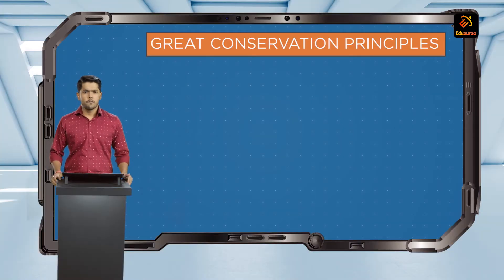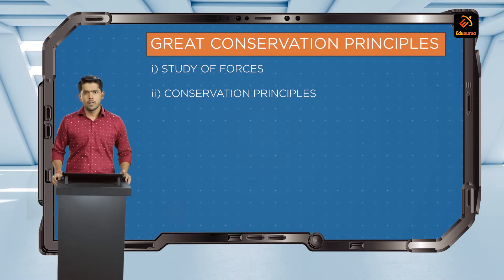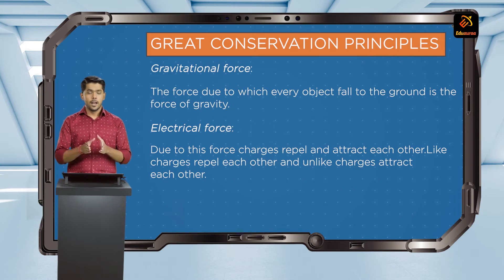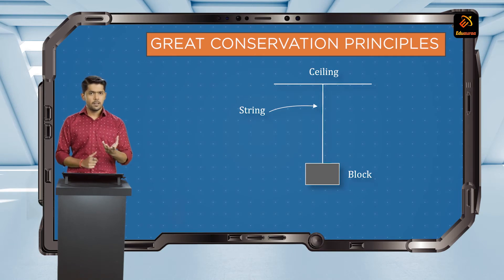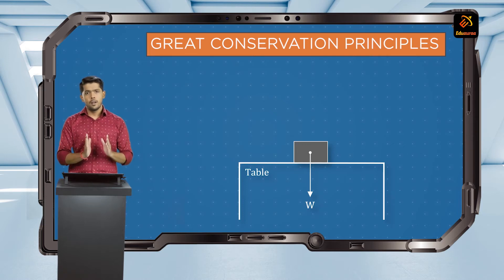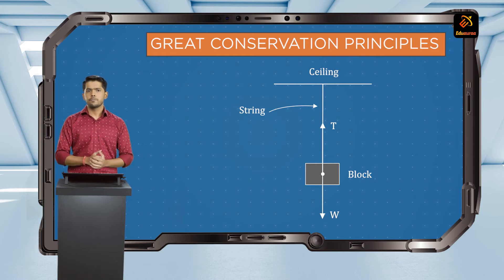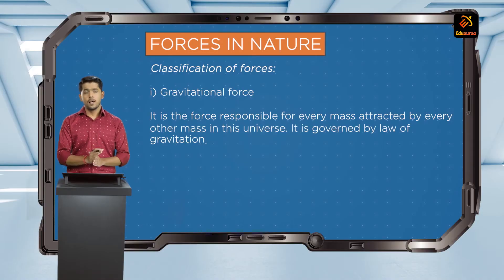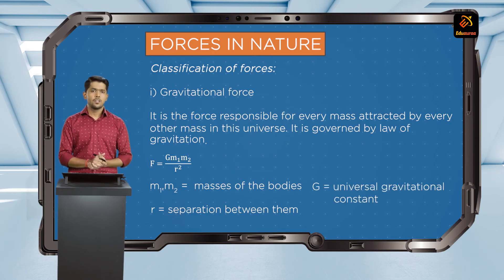The Physical World | Physics | IIT/JEE | Eduauraa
Learn about The physical world for IIT/JEE in English & prep from our experts.